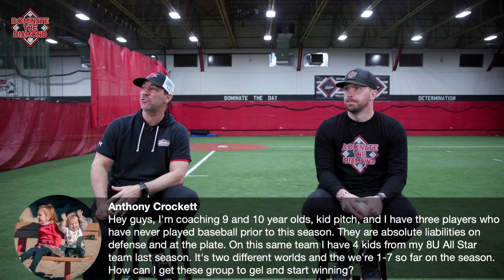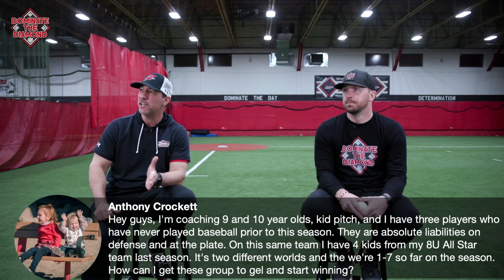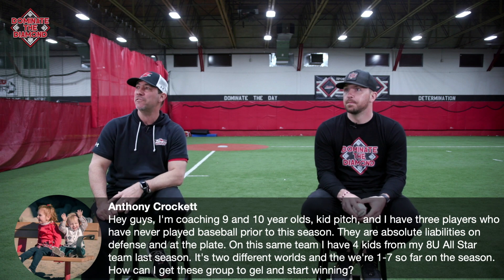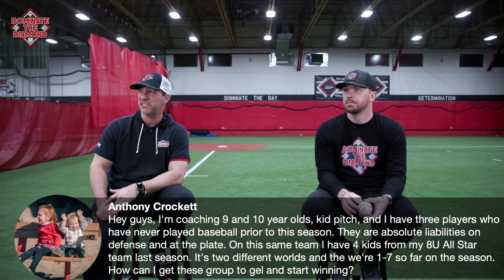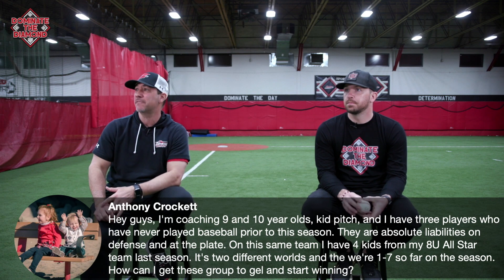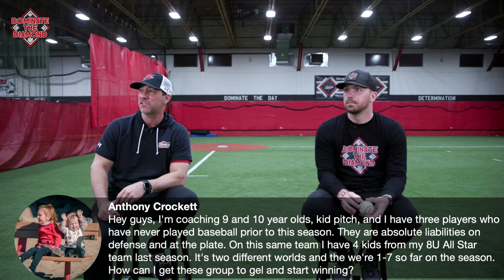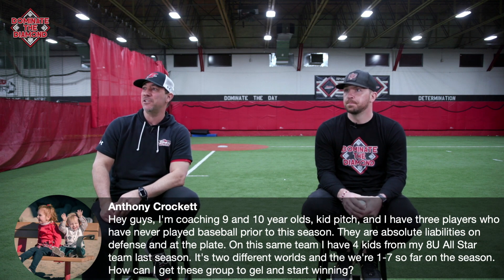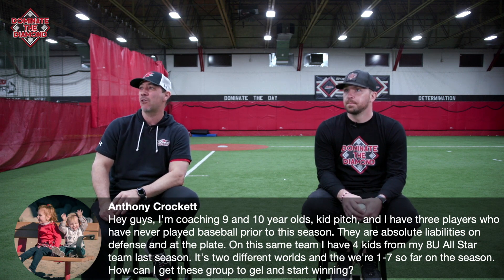FIRST TIME BASEBALL PLAYER Coaching Tips (Youth Baseball)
First time youth baseball coaches need help and we are here for them! We break down how to start as a first time coach for your son or daughter's team.

It's difficult to coach at the REC level at times because some players are advanced, some are average, and some are playing for the first time.  The key to running an efficient practice is to break the players up by ability levels and work on their skills separately.

Remember, you don't want the better players to get bored because the beginner level players continue to slow the pace of practice down.  On the other hand, you don't want the beginner level players to get nervous and afraid to play with the more advanced group.

Once you break them up and build their skills in small controlled groups, the players will get better in a shorter amount of time and before you know it they will be able to compete together and play together in practice and live situations.